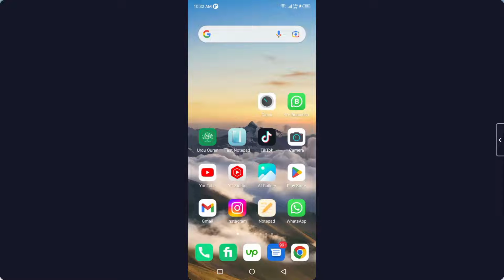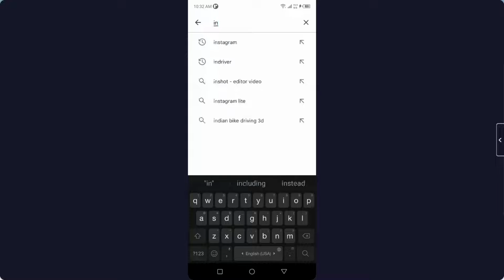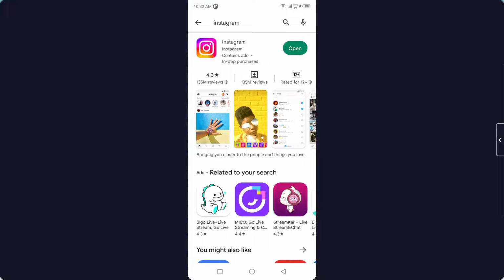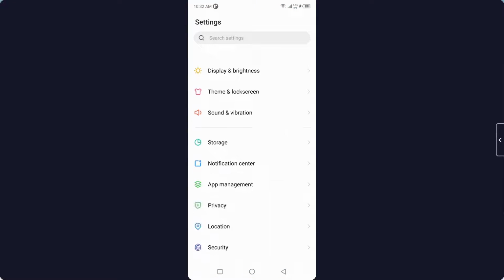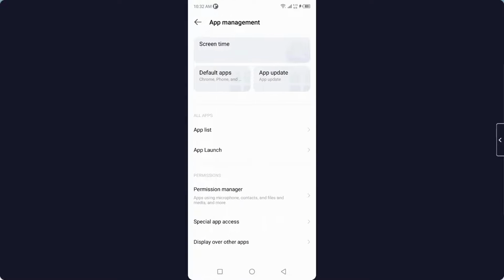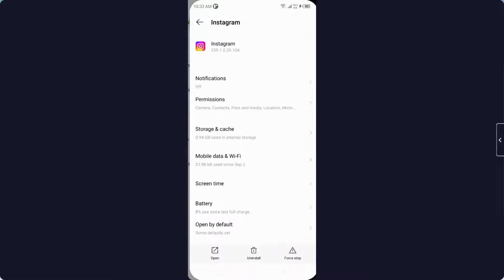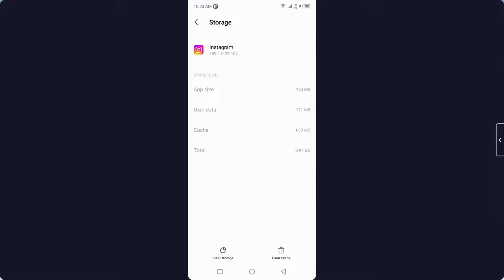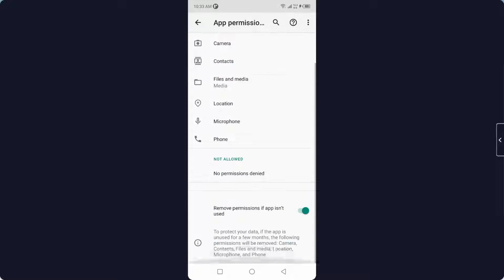How to Fix Instagram Feed Not showing New Posts problem 2022 | new post not showing on Instagram